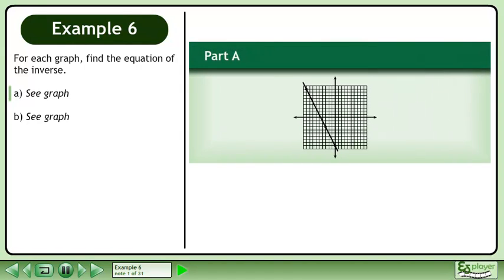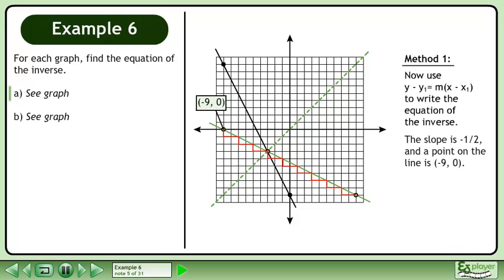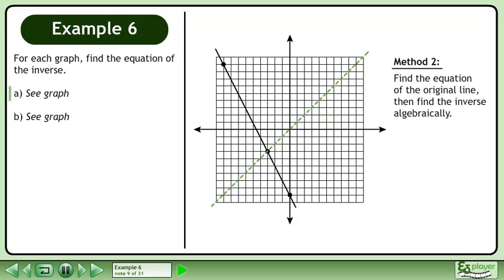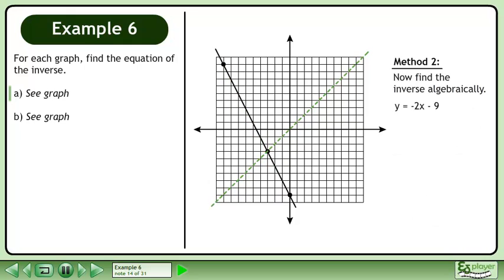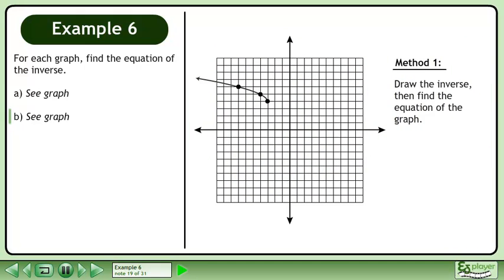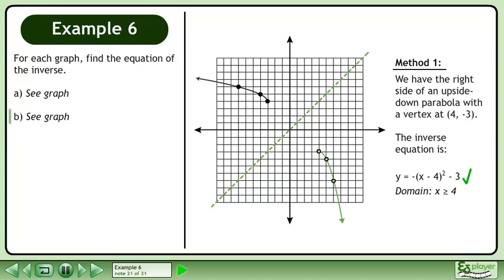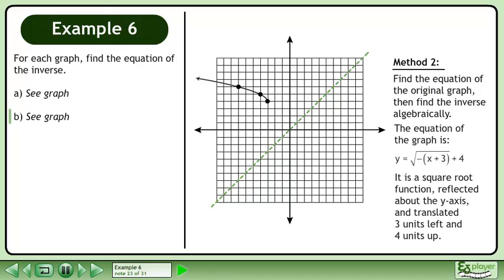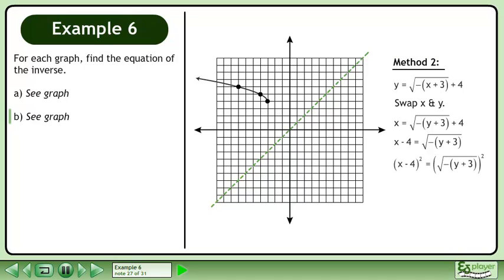Inverses - Example 6